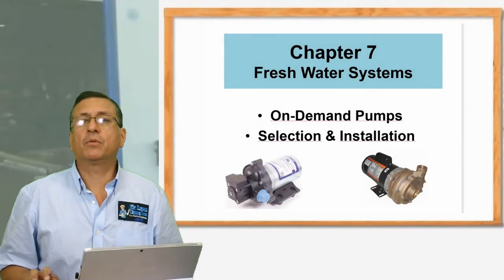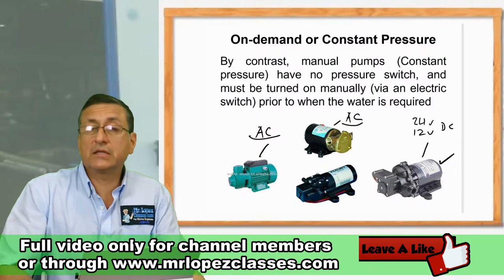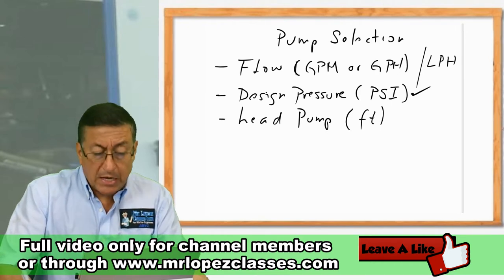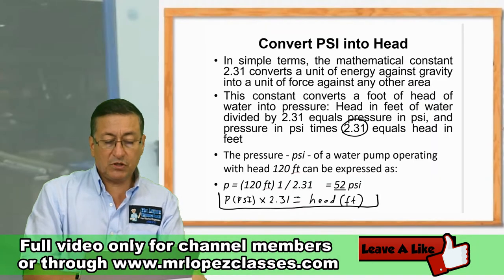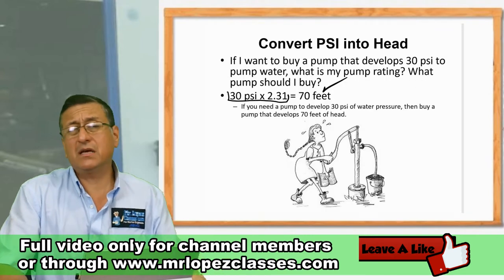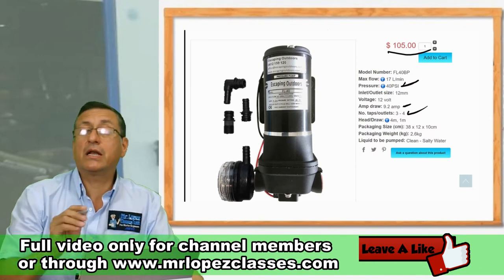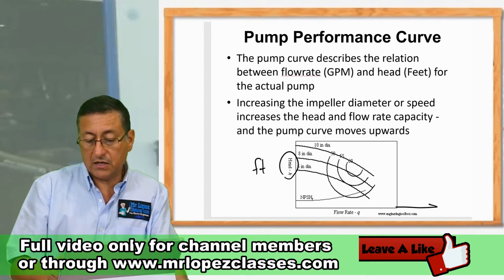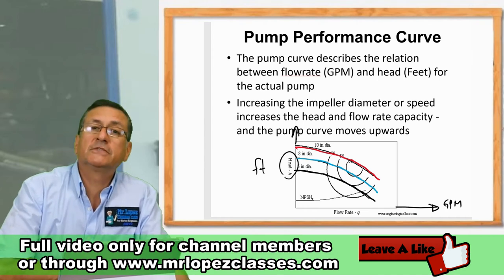Boat Fresh Water Pumps calculations and Wiring / Highlight Video